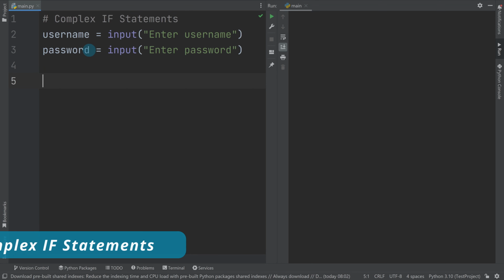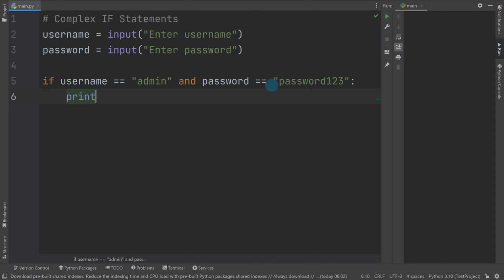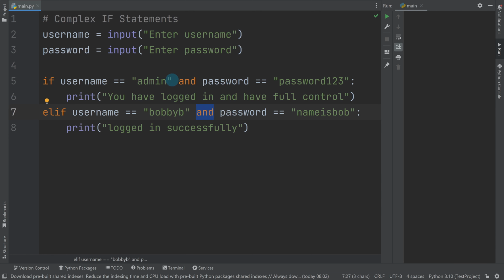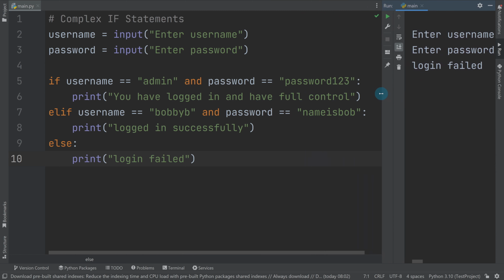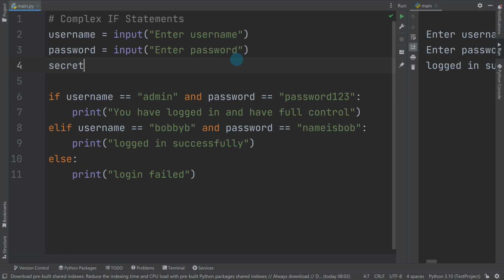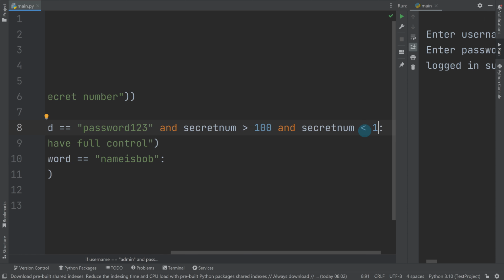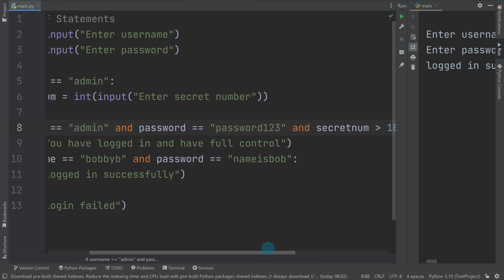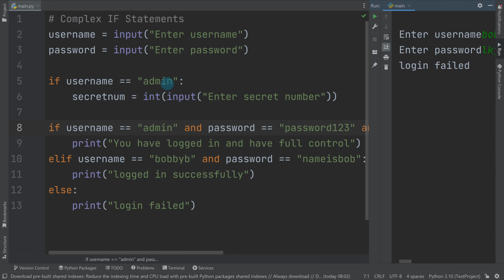Python For Beginners - Complex IF Statements Explained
00:00 - Start
00:36 - Using multiple arguments in one if statement
04:13 - Using 4 arguments in one if statement